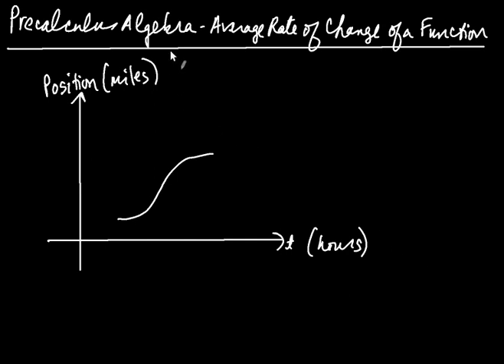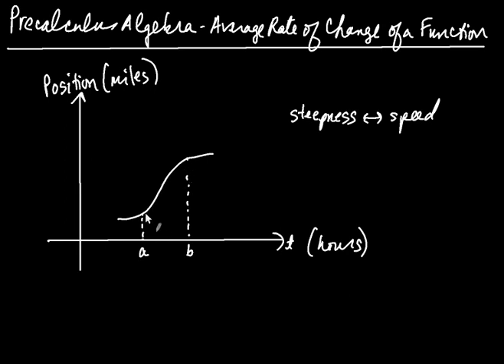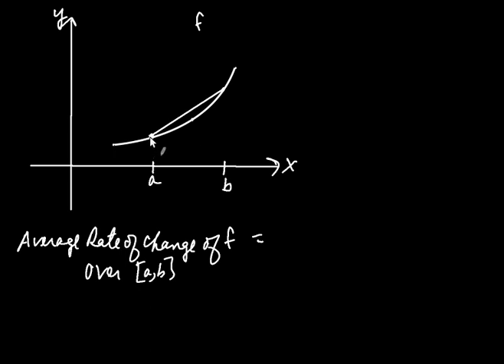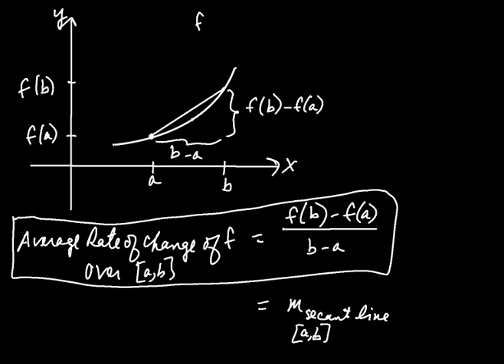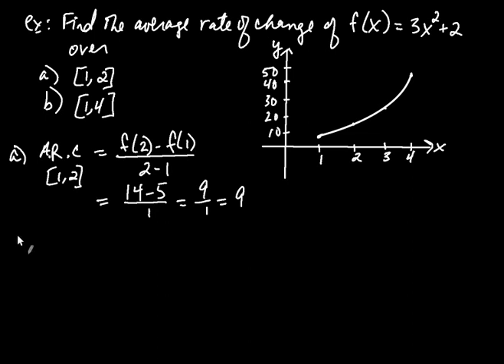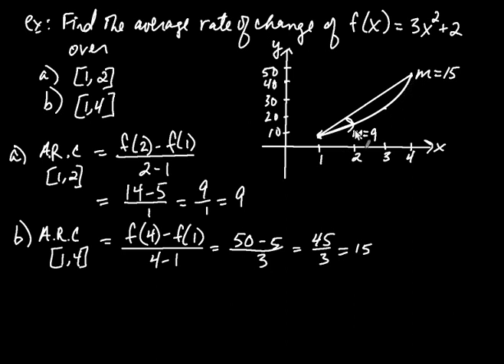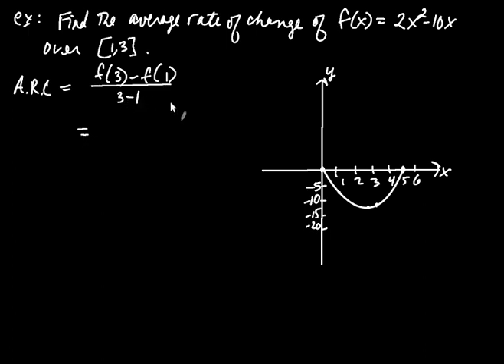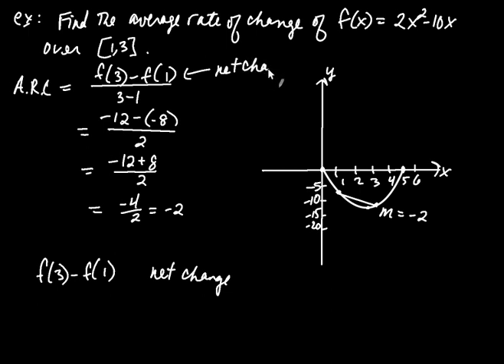Precalculus Algebra Average Rate of Change of a Function